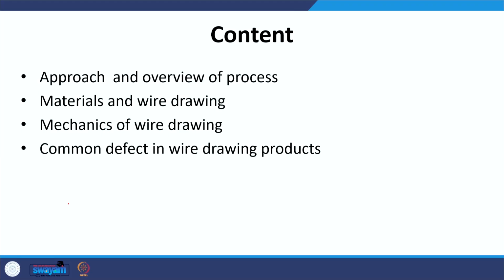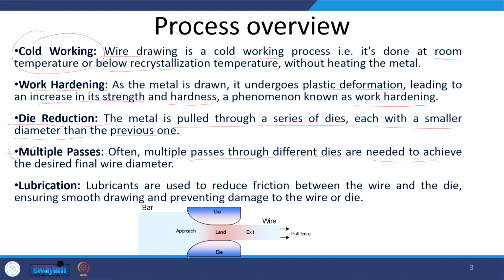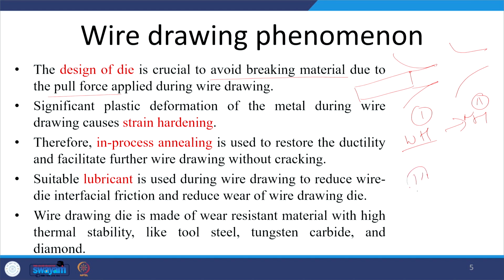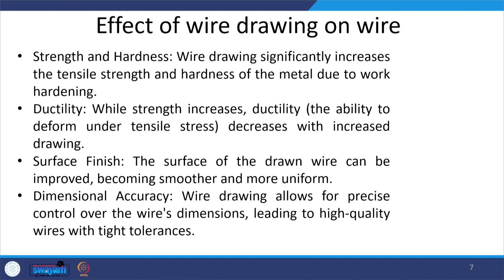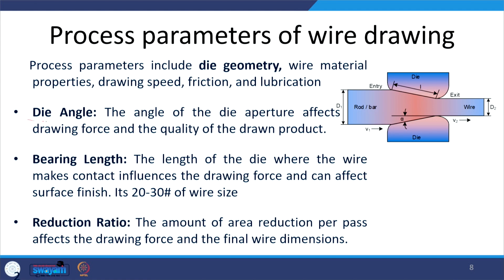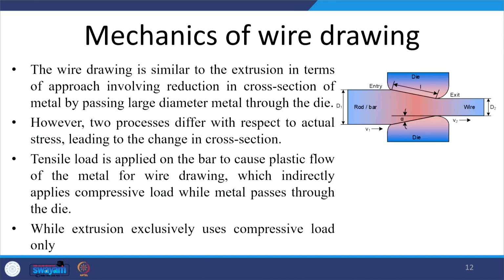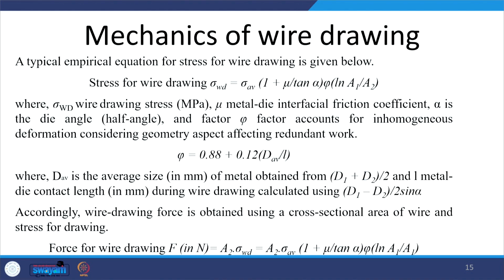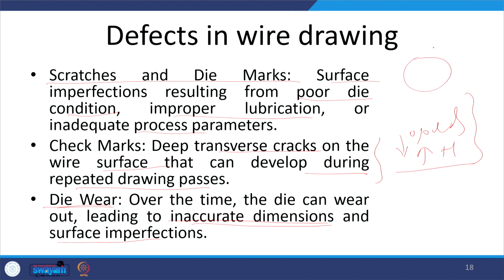Lec 10 : Metal forming: Wire Drawing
This lecture covers the wire drawing process, including its approach, suitable materials, key process parameters, mechanics, common applications, and typical defects in wire drawing products.